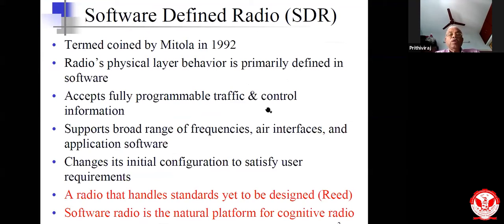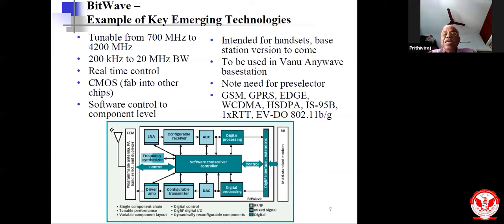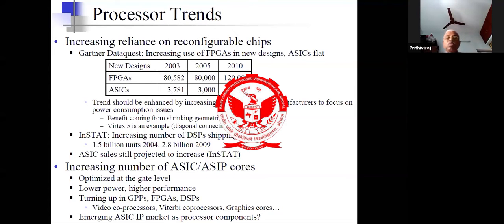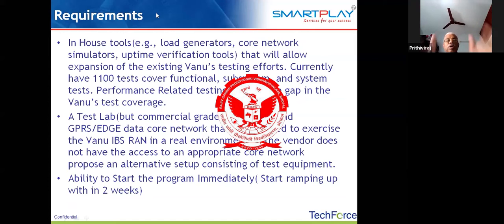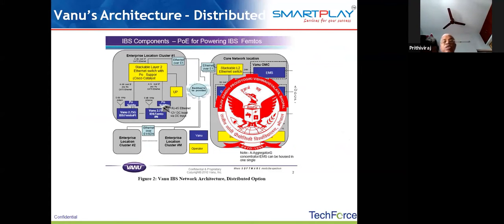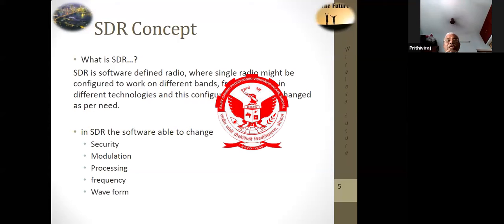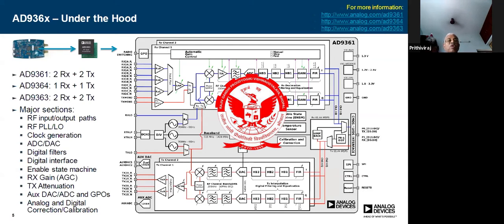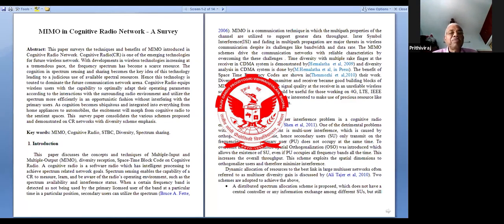One Week Online Workshop on Software Defined Radios and Context Aware Systems 05